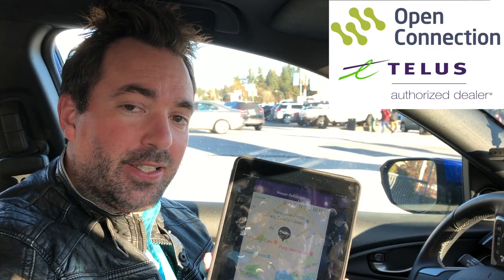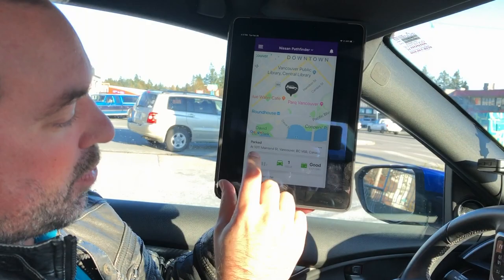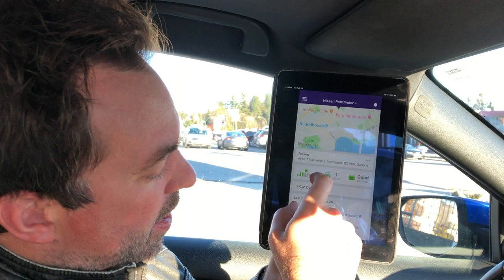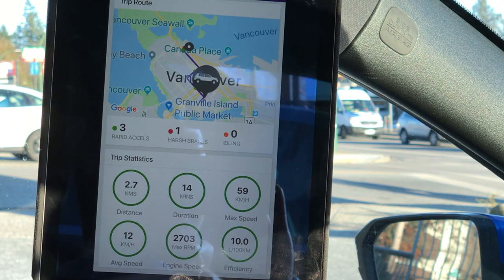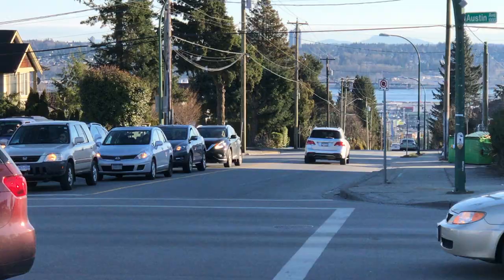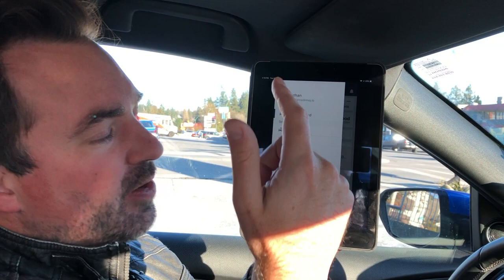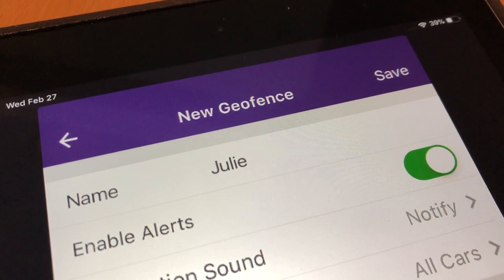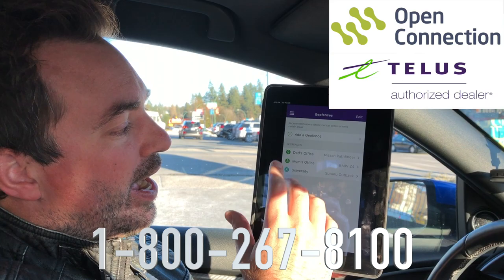Telus Drive+ explained (Make your car smarter)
Joel Baycroft from Open Connection (Telus Authorized Dealer) explains some of the benefits of using Drive+ including:
-Turning your car into a Wi-Fi hotspot
-Getting notified if you've been bumped or towed
-Tracking trips for personal and business expenses
-Monitoring the health of your battery, engine, etc.